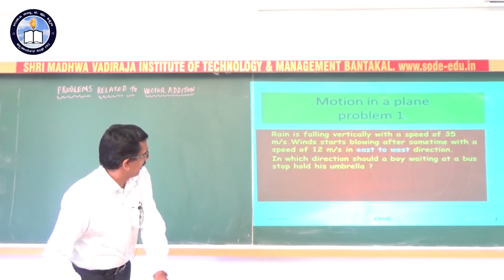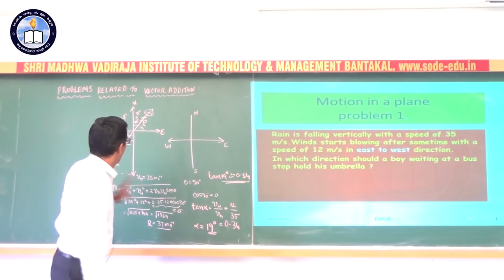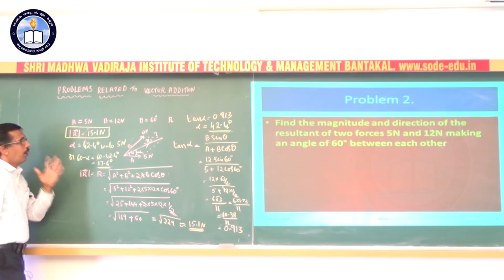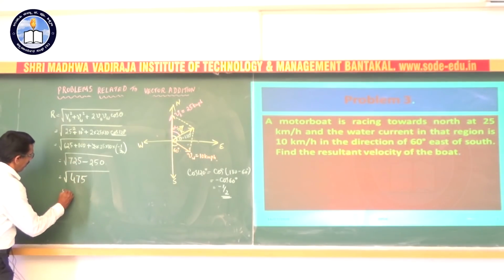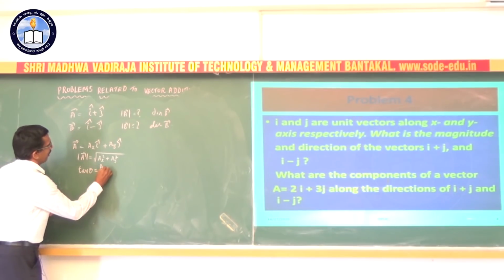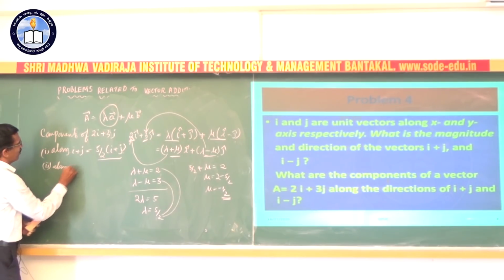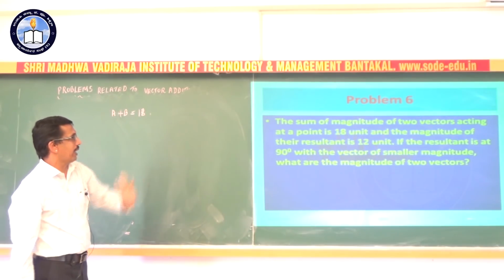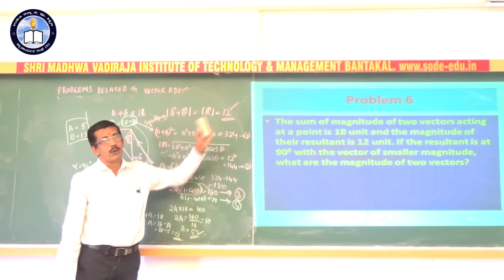Physics Chapter 4 : Part 5/10 Motion in a Plane || by Chamaraja Shanbhogue